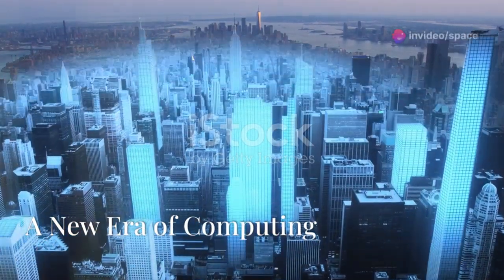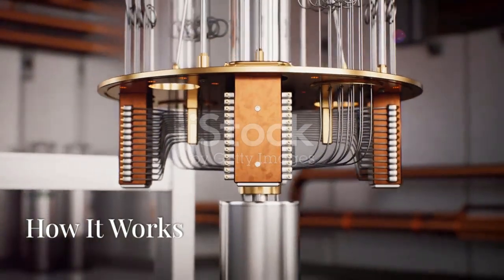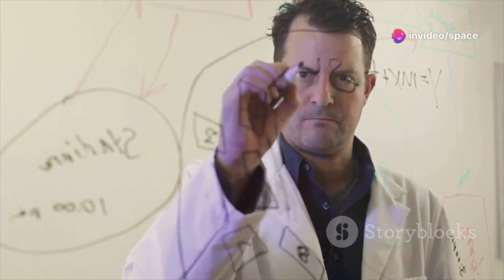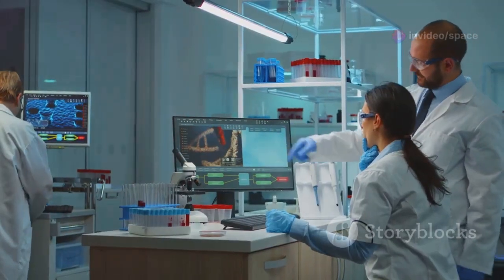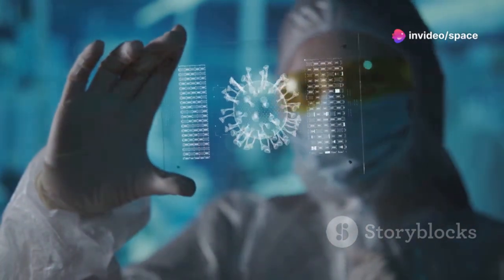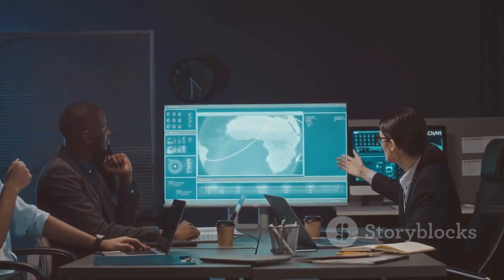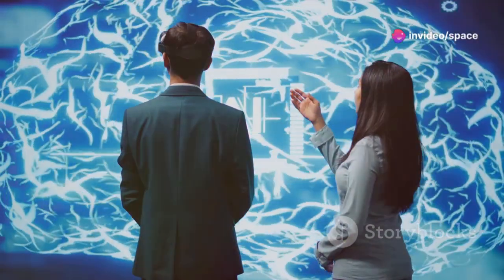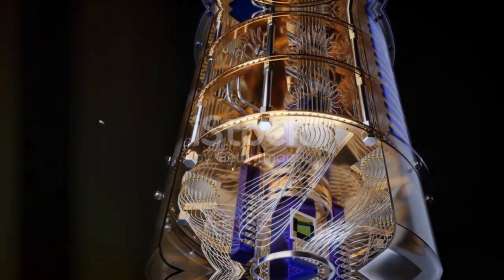Brian Cox Unveils Terrifying Quantum Discovery That Should Concern Everyone...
Renowned physicist Brian Cox has revealed a groundbreaking quantum discovery with profound implications for our understanding of the universe. This finding challenges existing theories and raises critical questions about the fabric of reality. The intricate nature of quantum mechanics continues to astonish, with potential consequences that extend beyond science to our daily lives. Cox emphasizes the importance of addressing these discoveries to prepare for their broader impact. As the boundaries of quantum physics expand, the need for global awareness and understanding grows ever more urgent.